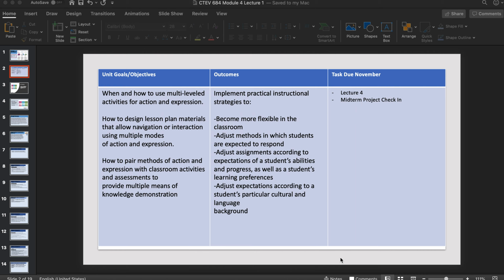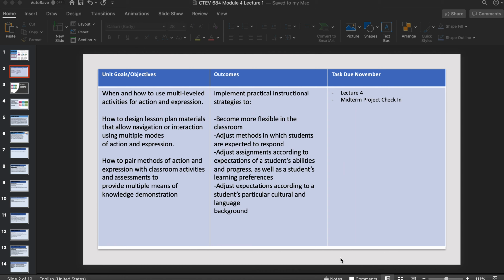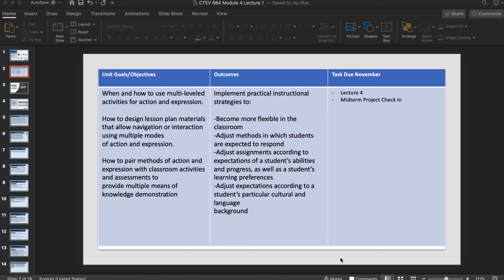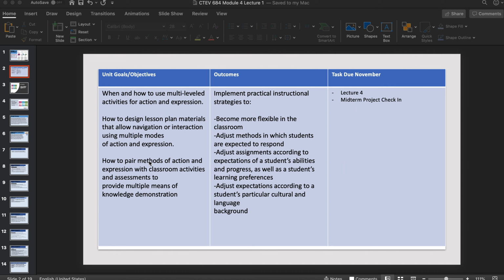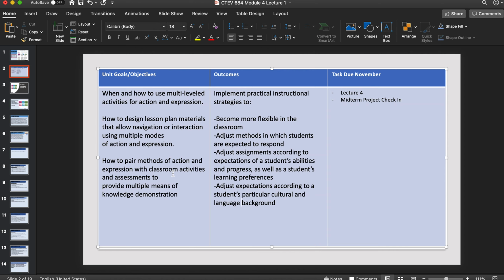CTEV 684 Module 4 Overview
Module 4 goals and objectives